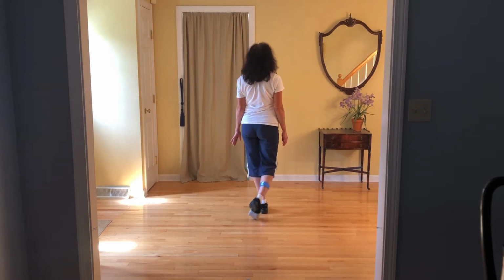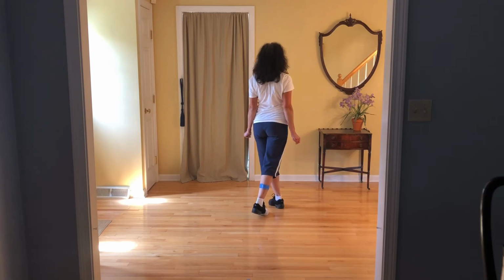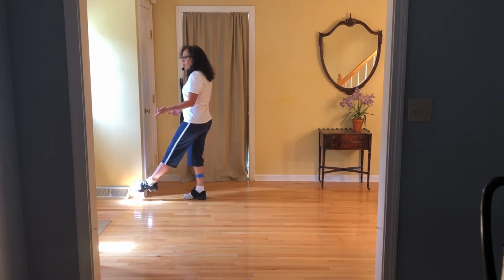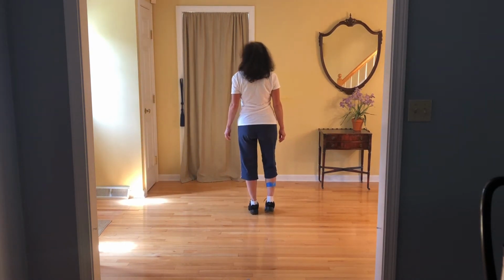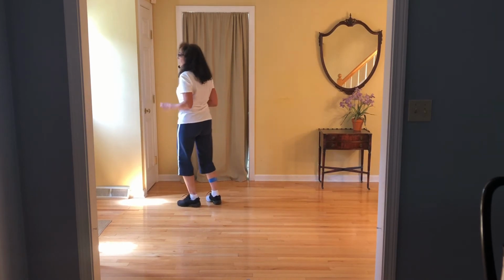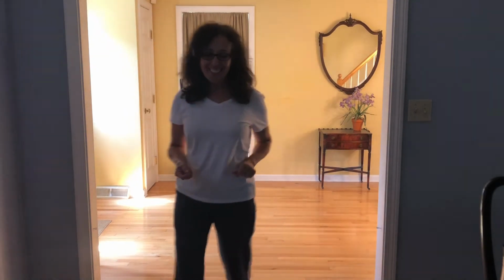Shotgun Jenny - L4 Line Dance Lesson & Dance Along (Music @ 4:52)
Line Dance: Shotgun Jenny.  Choreographer: Kathy Kelley Brown.

The first part of the above video provides a thorough lesson of the dance moves.
The second part provides an opportunity to dance along with cues to the entire song.
The song starts at the Music time noted in the title above.
So, once you've got the pattern down, just forward the video to the Music Start Time and get dancing!
If you learn quickly, just back up about 3 min. from the Music Start Time and catch the end of the lesson!

Note: I label all my video titles (provided under the video) with a LEVEL number.
"L1" means Level 1, the easiest level dance e.g. for newcomers and early beginners.
"L2" means Level 2, the next level up
"L3/4" means between Levels 3 and 4 etc.
Noticing the Level Numbers makes searching through my dance videos easier!
I hope this helps you explore dances that are just right for you!

Kari :)